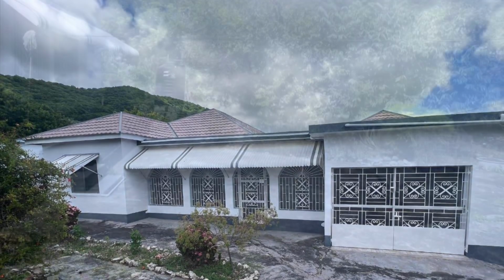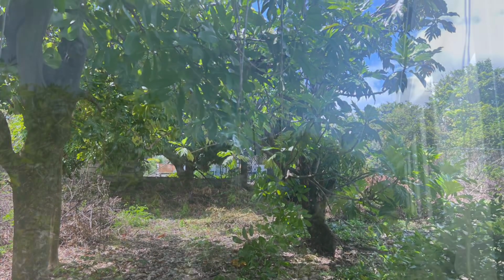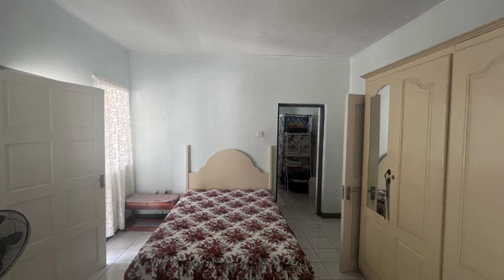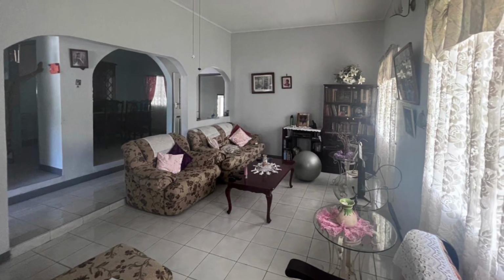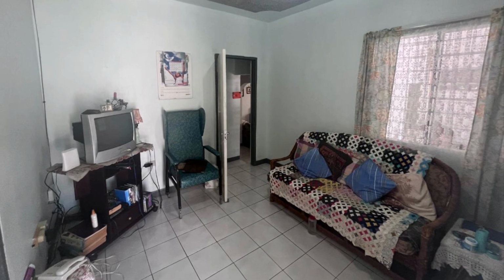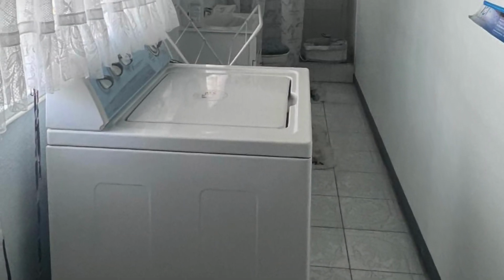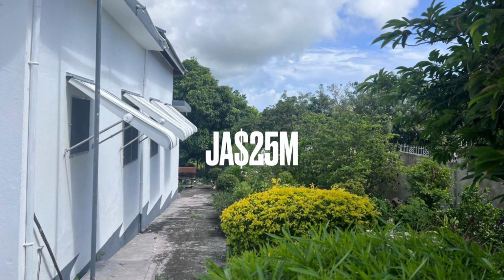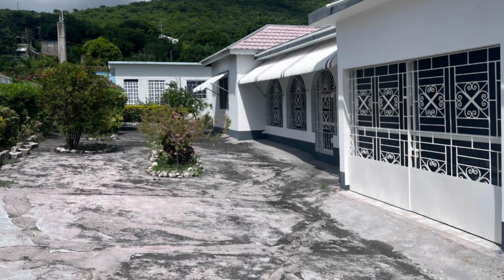HOUSE FOR SALE IN YALLAHS ST. THOMAS JAMAICA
House for sale in Yallahs St. Thomas Jamaica. It has 5 bedrooms and 3 bathrooms. For more information please contact the realtors at www.